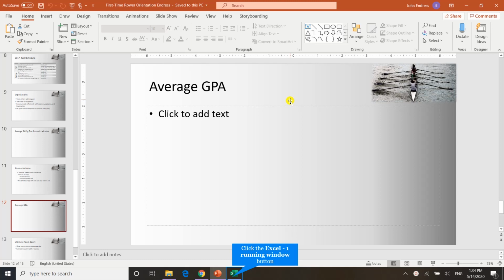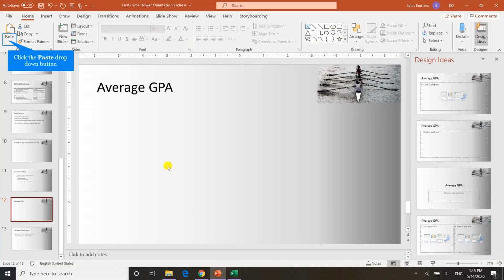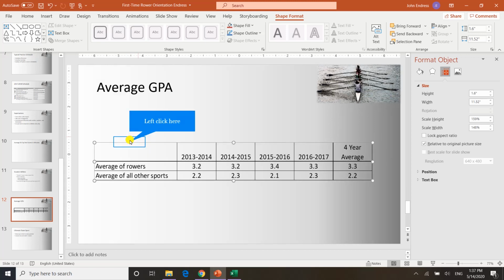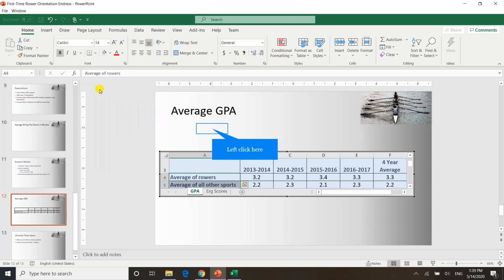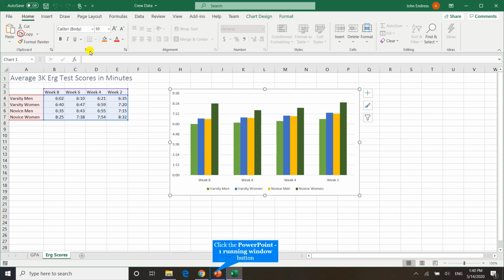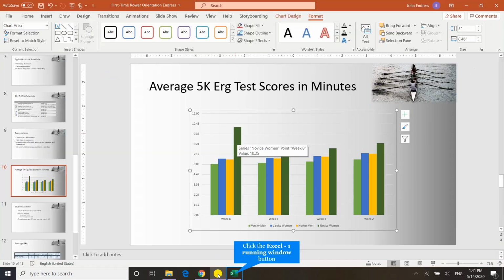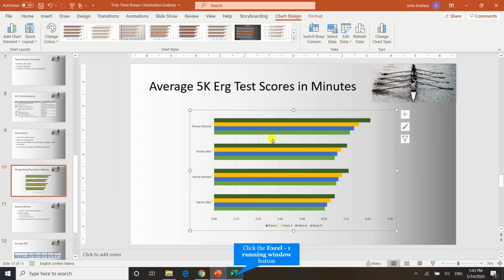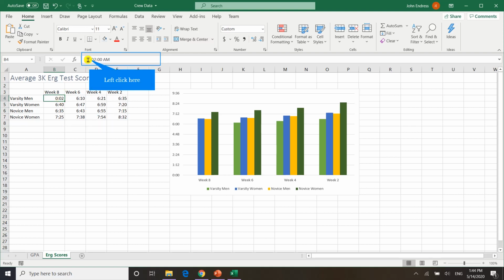Power Review 5C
PowerPoint Review 5, pages 286-287